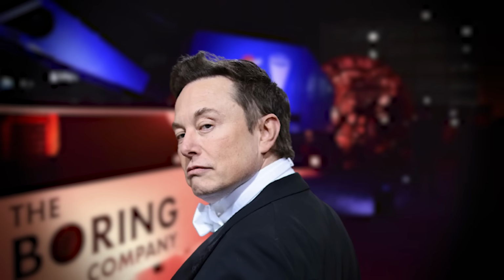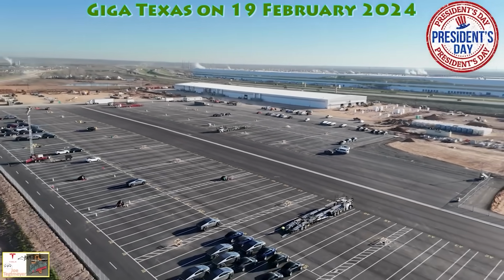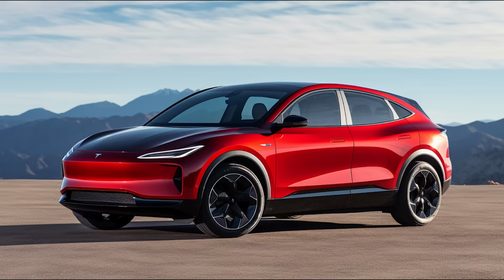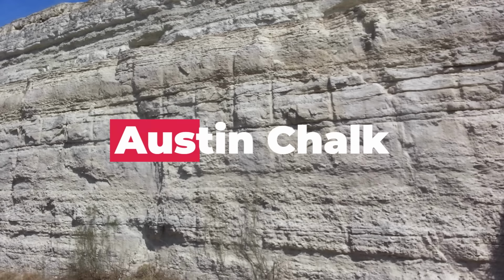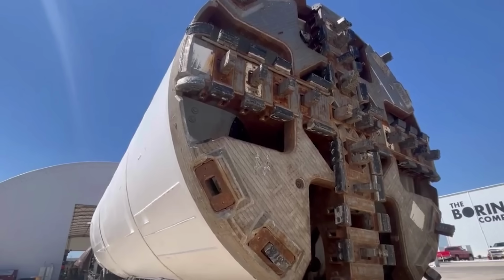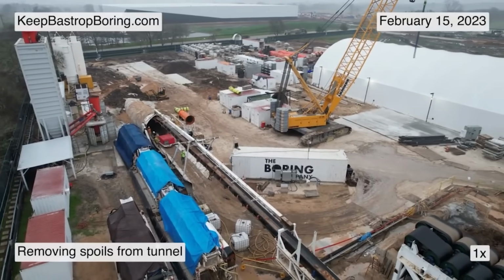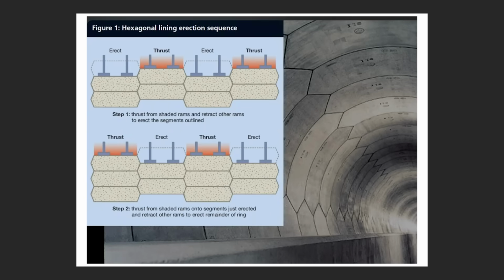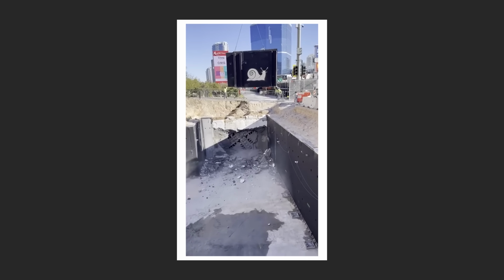Elon Musk Isn't Telling Us Something About The Boring Company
What Elon Musk Won’t Tell You About The Boring Company

Last video: The Cybertruck Is Genius.. Here’s Why